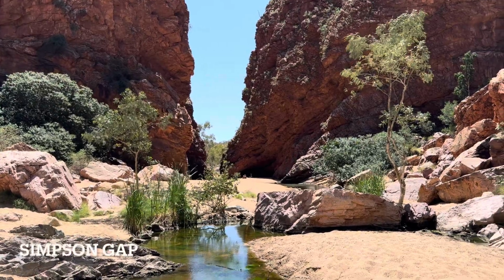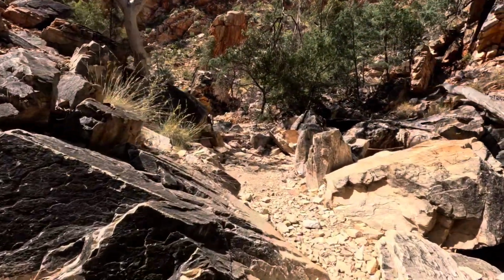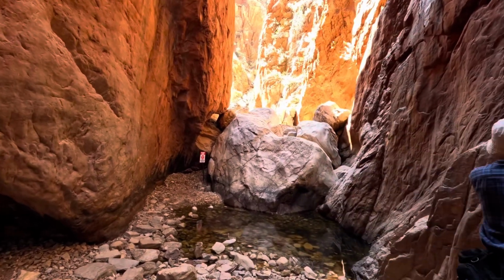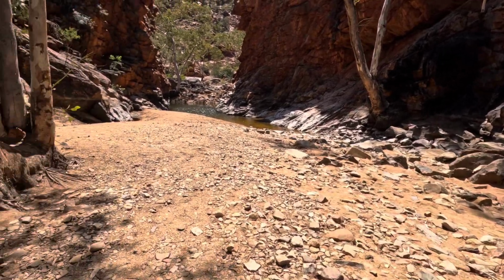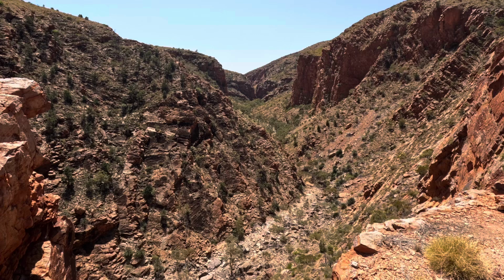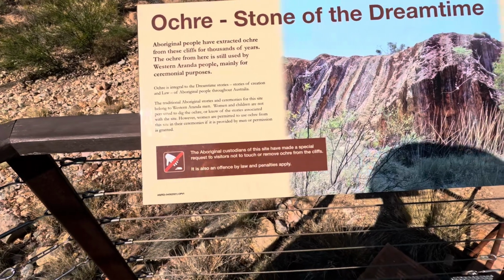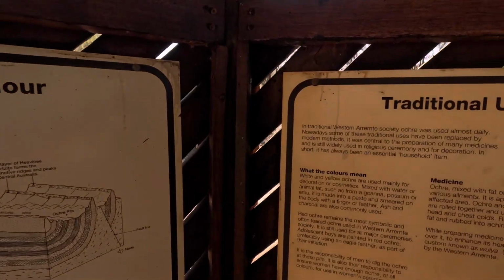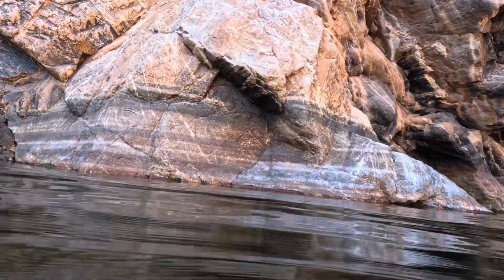West MacDonnell Ranges